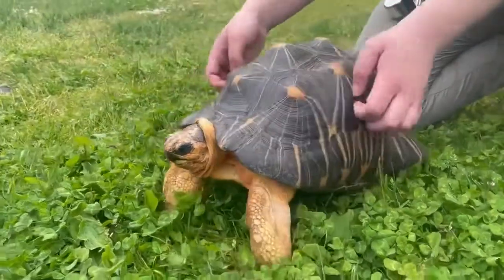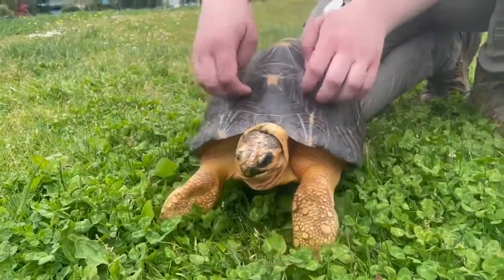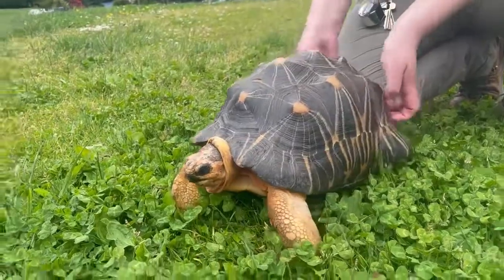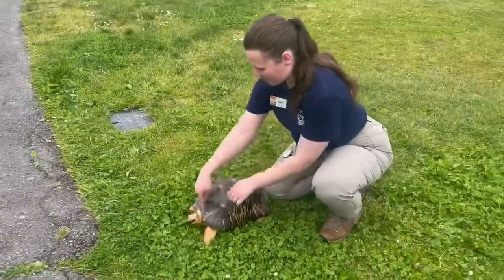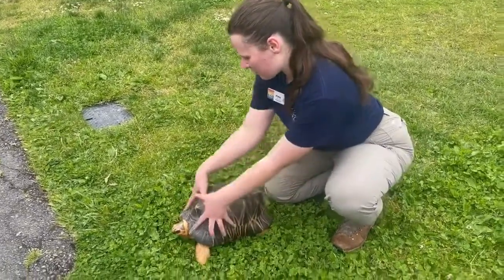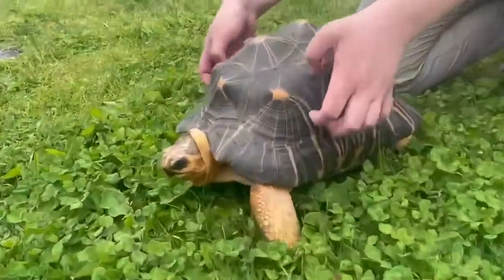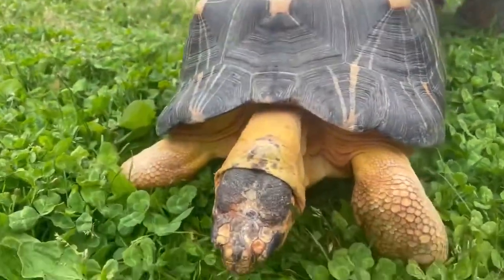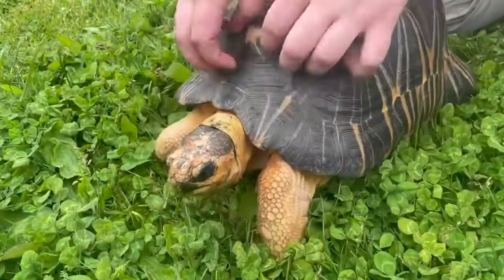Jumbo Jet loves a good shell scratch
Radiated tortoise Jumbo Jet loves a nice scratch session from his care team. 💚 A radiated tortoise shell contains a network of blood vessels and nerves – so they can feel its shell being touched or scratched. 🐢

📹: Assistant Curator Maureen